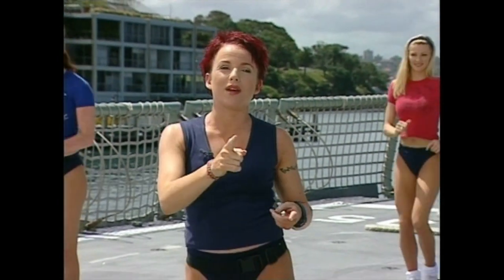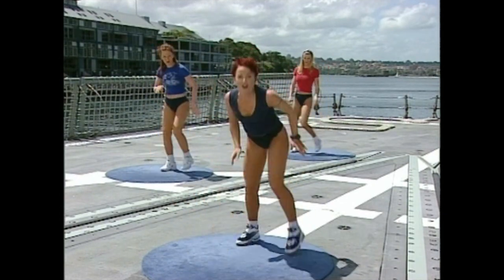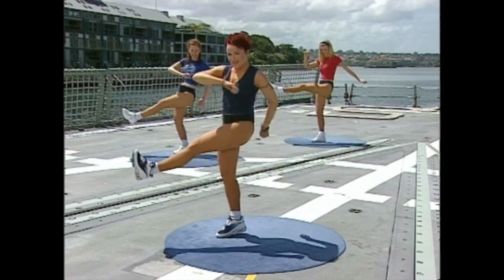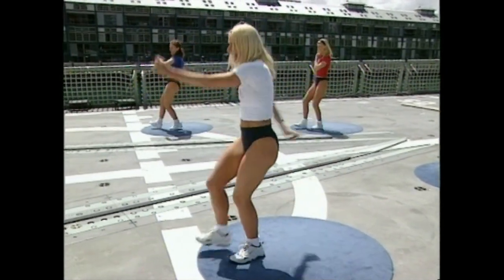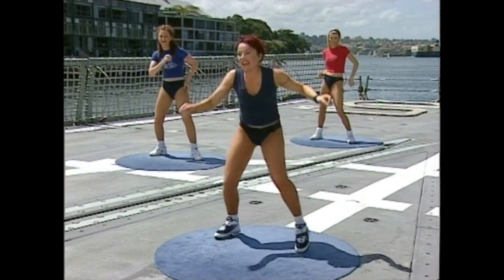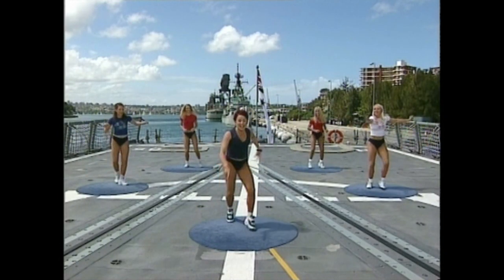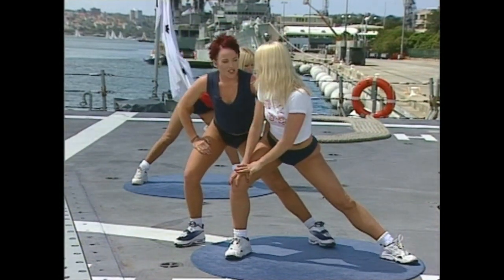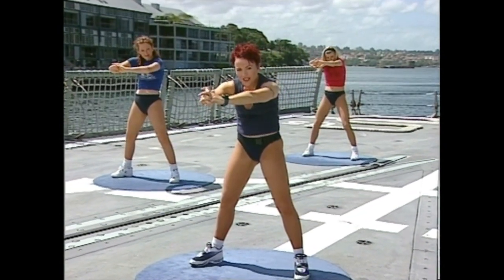Aerobics Oz Style EP8221 Full Episode